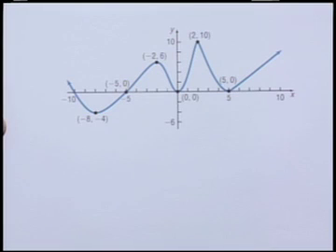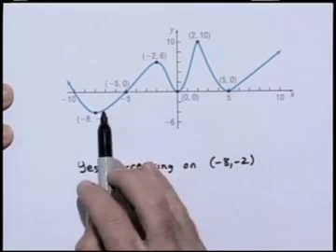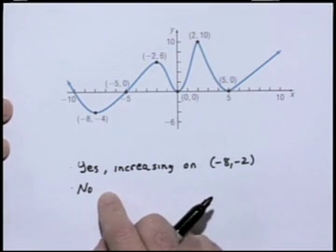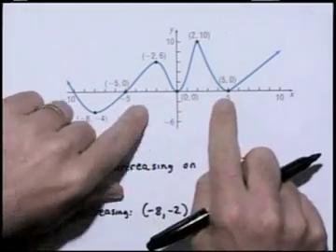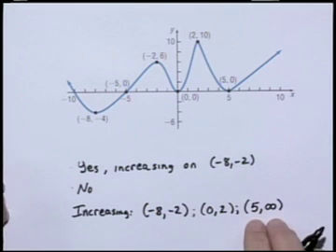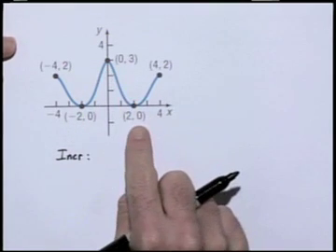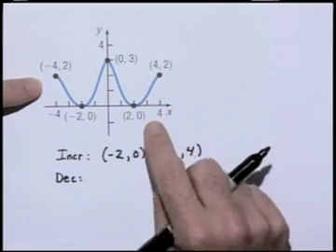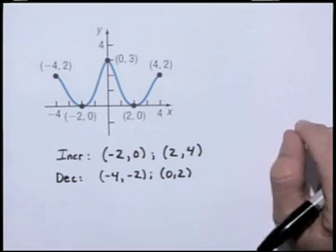strig9e 01 04 nw11